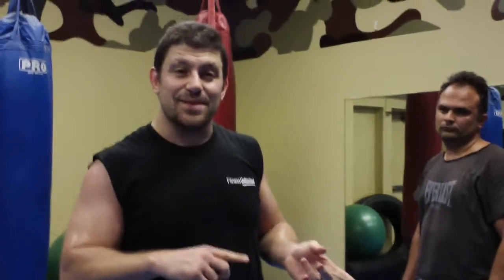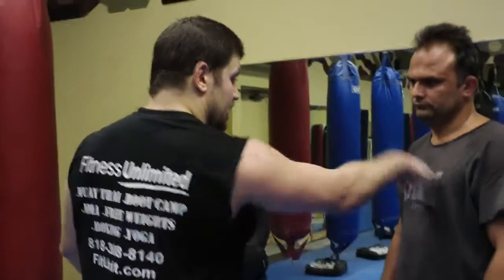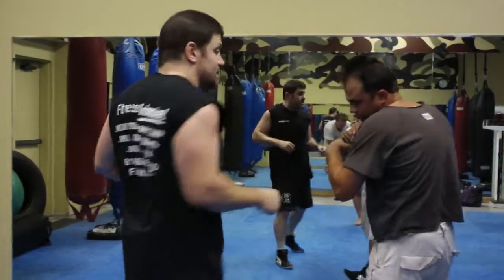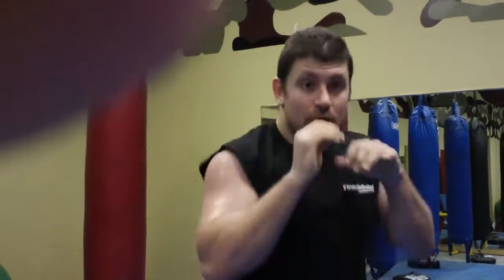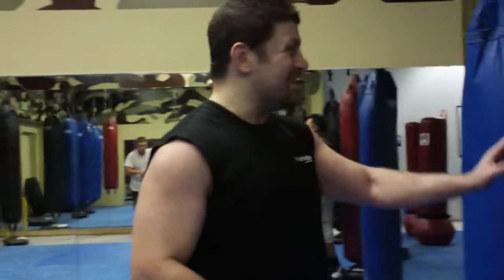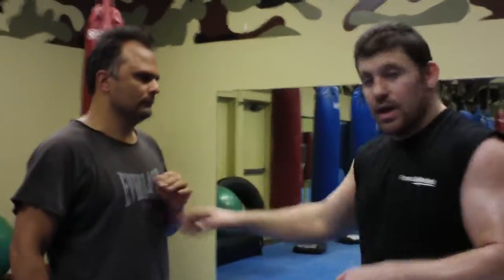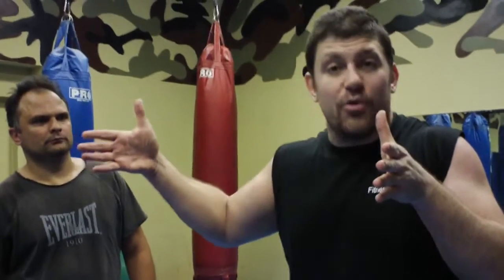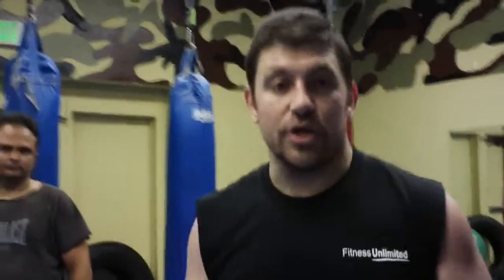Learn Russian Cobra Dart Punch Immense POWER! Hit Hard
Learn Russian Cobra Dart Punch Immense POWER! Hit Hard Former Pancrase Commentator for UFC Fight Pass!

TheCombatSystem.com